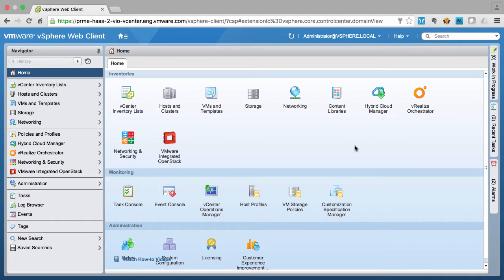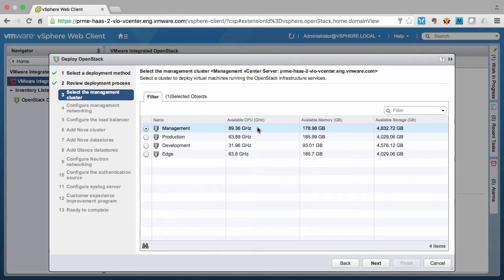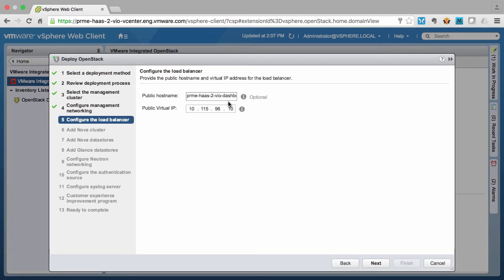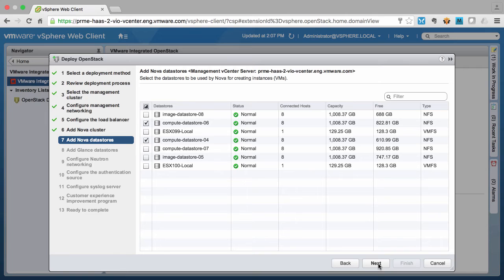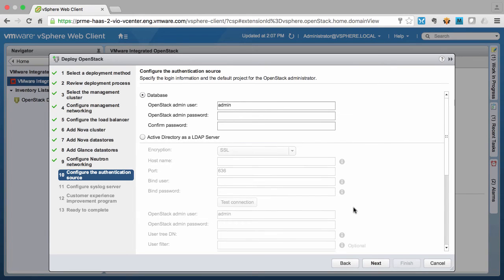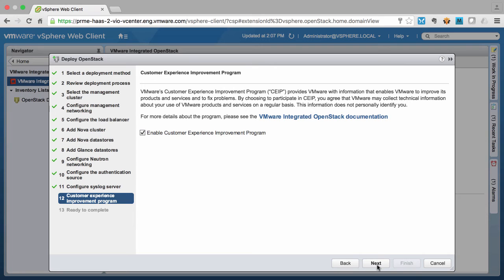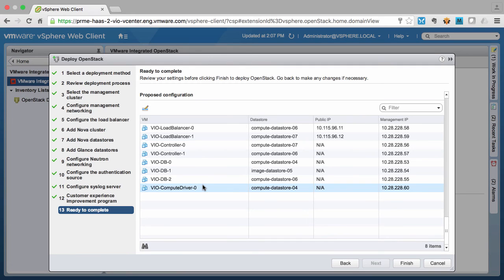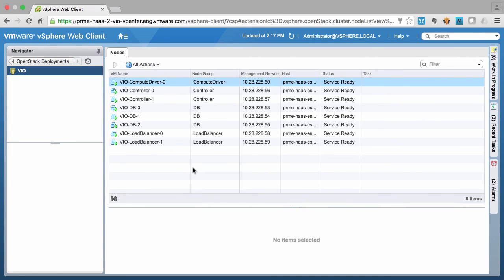VMware Integrated OpenStack - OpenStack Deployment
This video describes how to use the VMware integrated OpenStack virtual appliance to deploy a production-ready OpenStack control plane. We will examine the simple wizard-driven process to configure your OpenStack deployment.